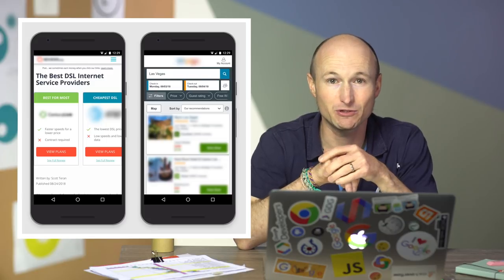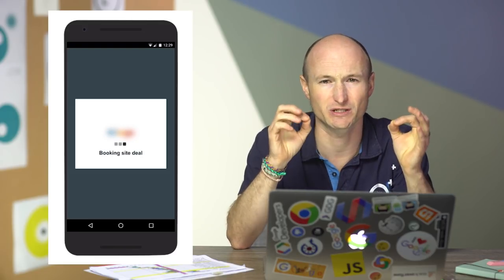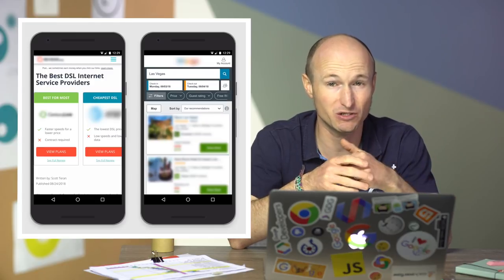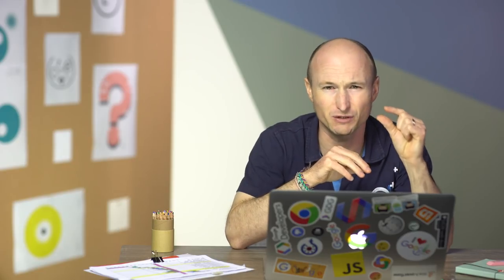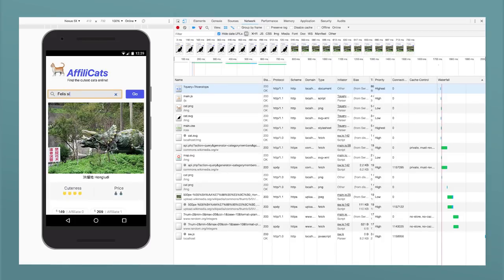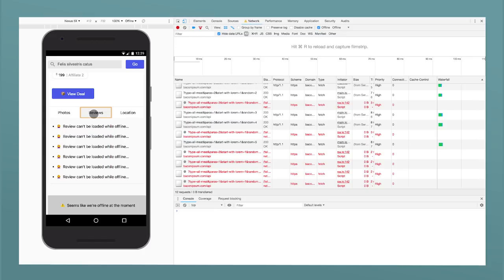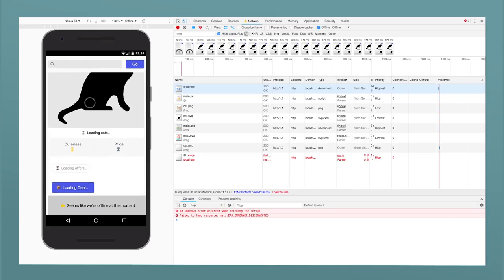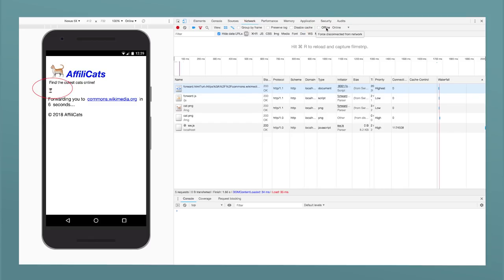Why Build Progressive Web Apps: Never Lose a Click-Out!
In this series, Why Build Progressive Web Apps?, Thomas Steiner covers common use cases for applying PWA features that will set you up for success.

In the first episode, Tom shows you how you can build a resilient Progressive Web App architecture that won’t lose you a click-out, even when the internet connection drops off or is slow.